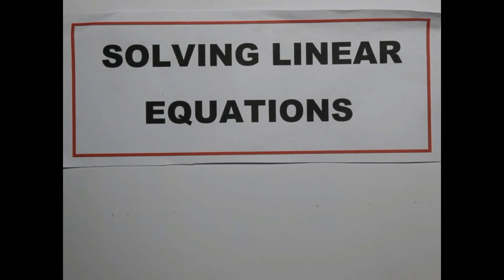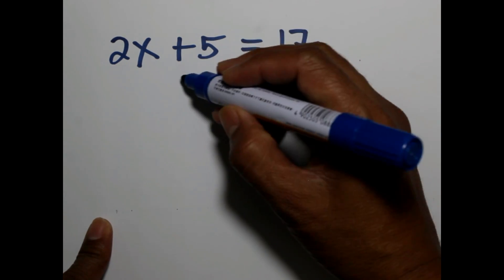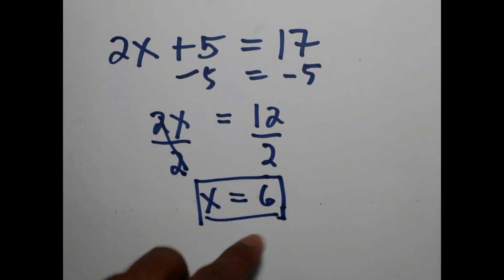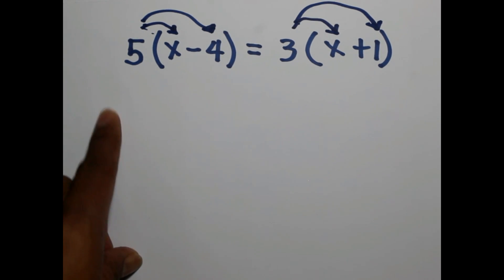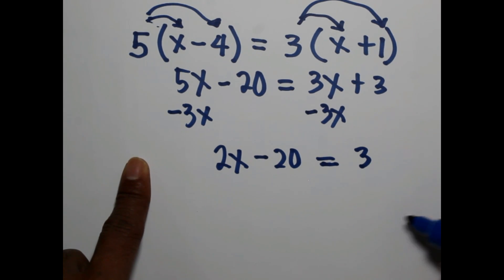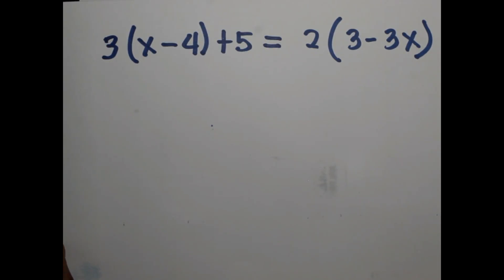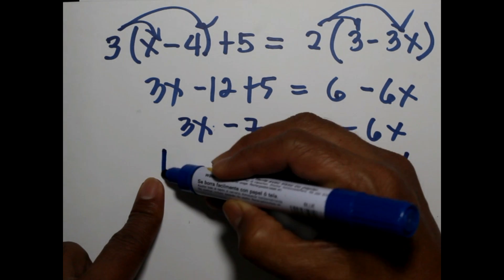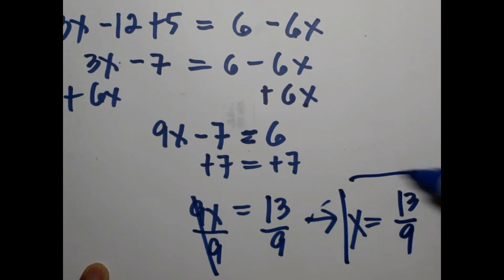HOW TO SOLVE LINEAR EQUATIONS?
A step by step guide on how to Solve Linear Equations.